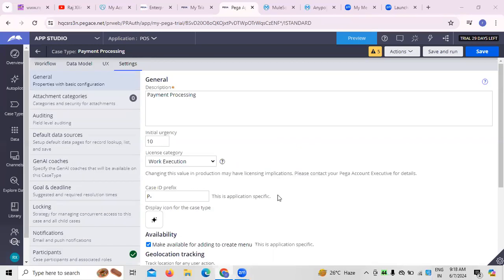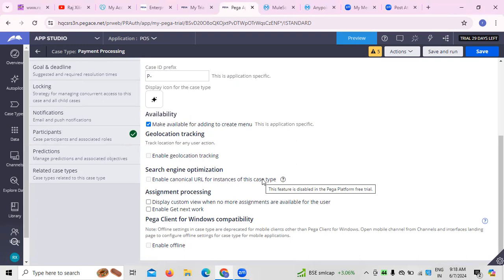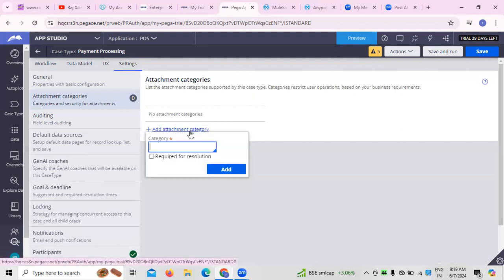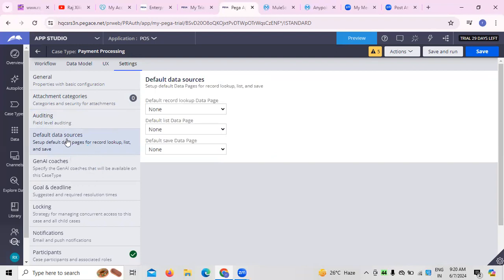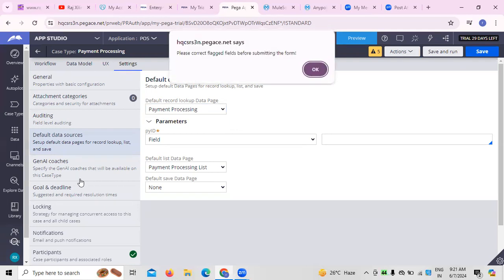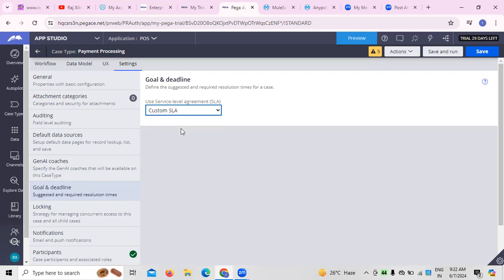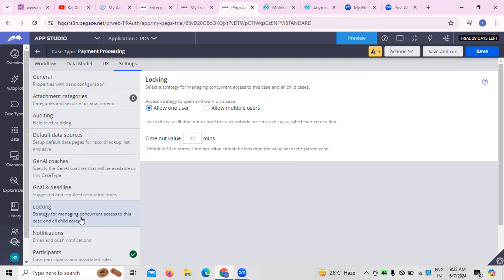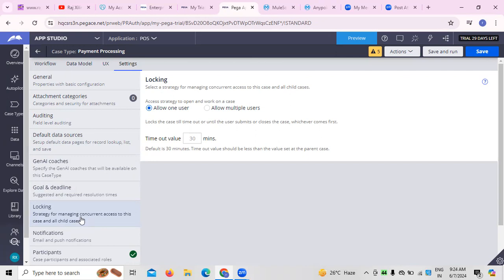PEGA | BPM | Business analyst | Developer | Architect | Business Process Management tool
This video is all about Pega Business Process ,Management tool useful to Buisness analyst, Developer and Architect roles